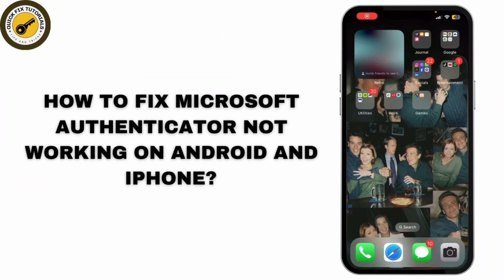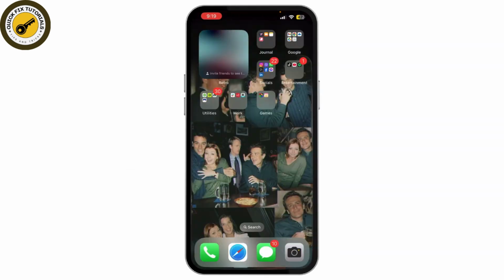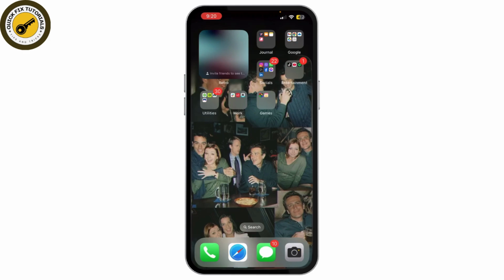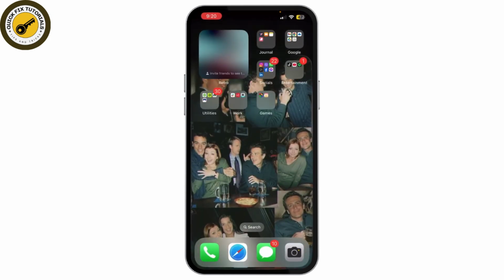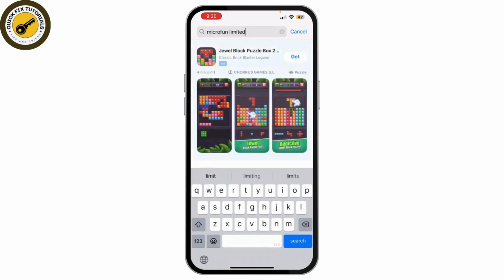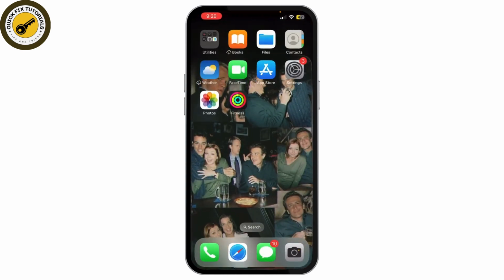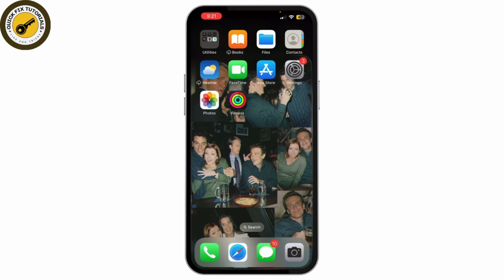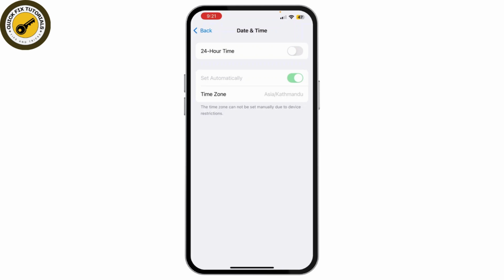How to Fix Microsoft Authenticator Not Working on Android and iPhone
How to Fix Microsoft Authenticator Not Working on Android and iPhone (2025)!
Are you having trouble with Microsoft Authenticator not working on your Android or iPhone? Don’t worry! This video will guide you through the steps to fix the issue and get your Microsoft Authenticator working properly again. Whether you're facing problems with notifications, login issues, or syncing errors, this tutorial will help you resolve them. Watch now to get your Microsoft Authenticator app up and running smoothly!

Timestamps:

00:00 How to Fix Microsoft Authenticator Not Working
00:10 Common Issues with Microsoft Authenticator on Android and iPhone